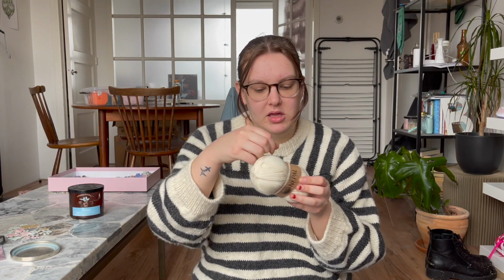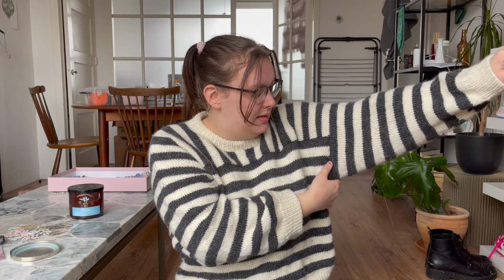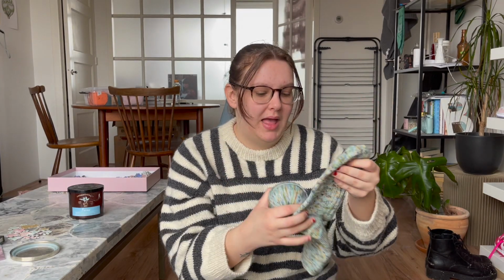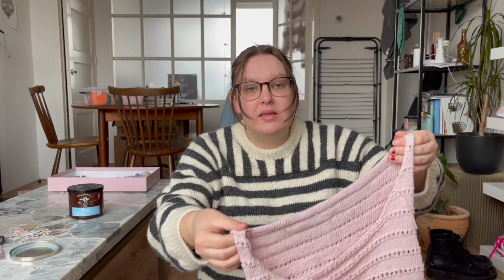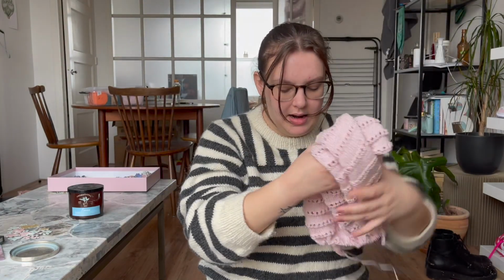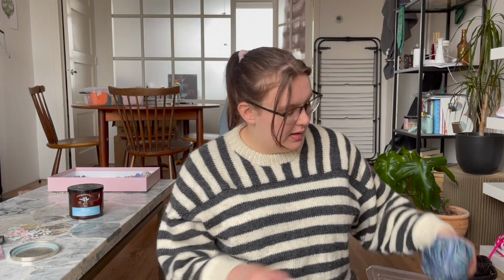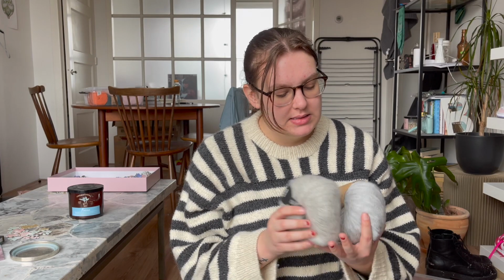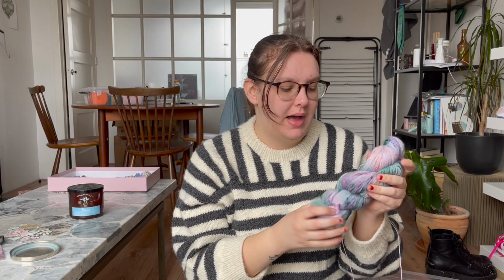Lotte's Craft Corner Yarn Podcast #2 | I finished my dream sweater & sock island struggles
This is a long overdue knitting podcast video upload but I hope you guys enjoy none the less.